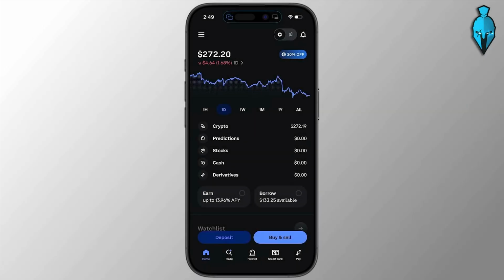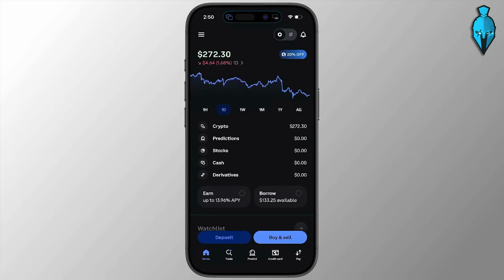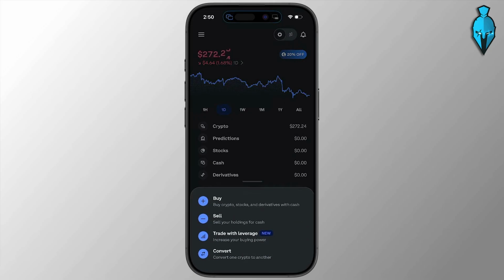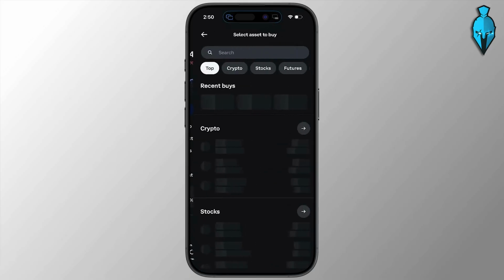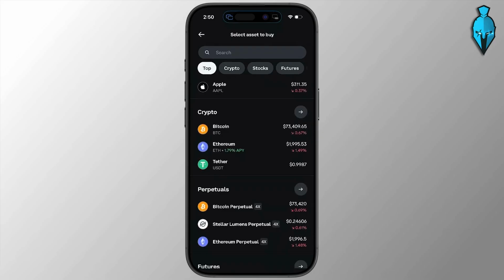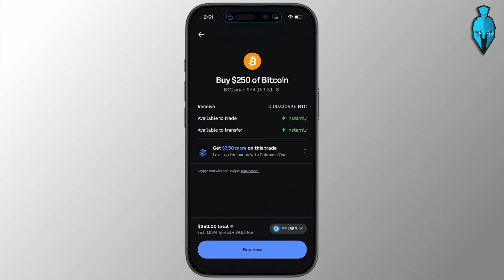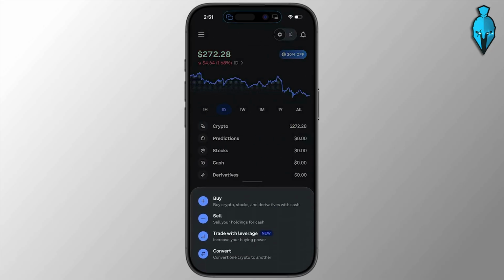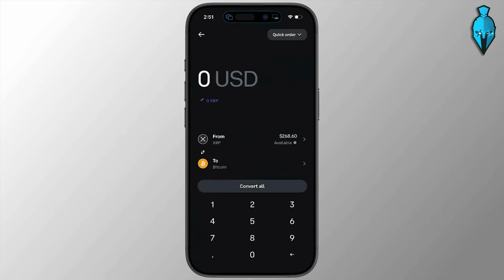How to Buy/Sell or Convert Crypto on Coinbase - Full Guide